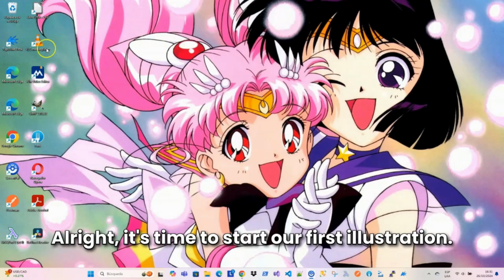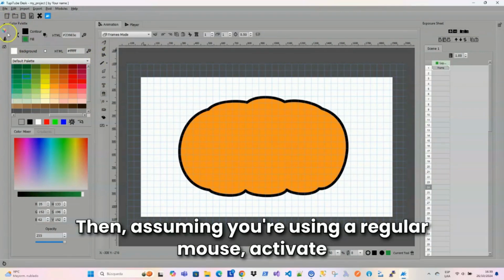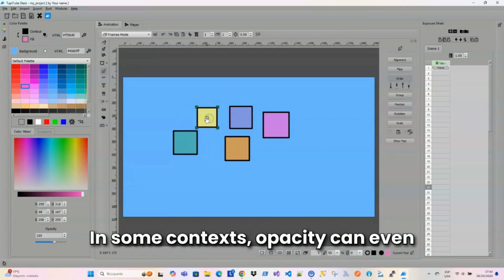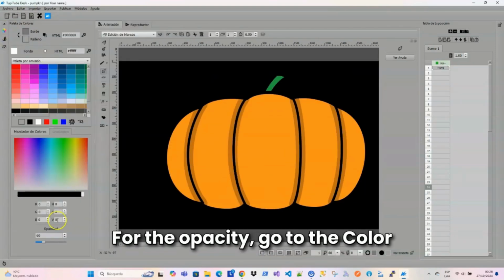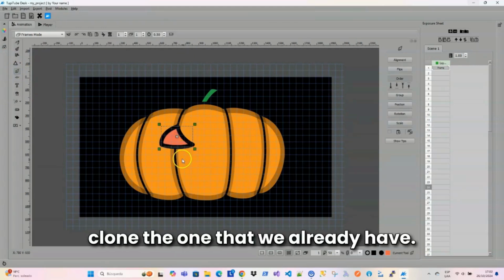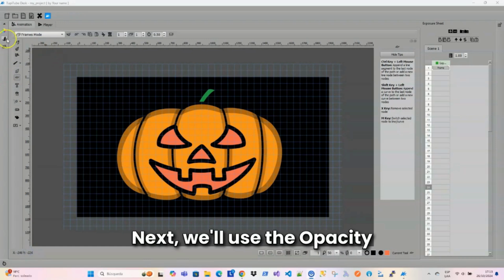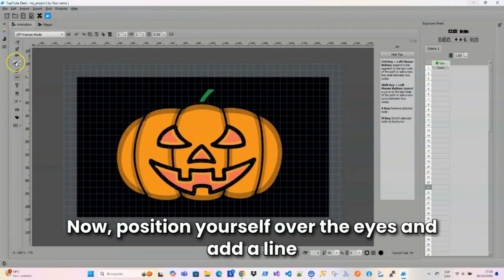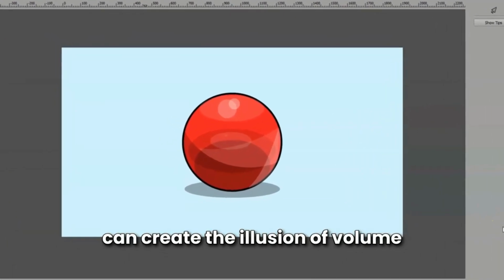10. Halloween Special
Hi, TupiTubers! In this video, we will do a new illustration practice, taking advantage of the Halloween season. Also, we will introduce a new concept that will help us to create pretty cool effects in future exercises: the Opacity. This is content for beginners, hoping to help those trying our application for the first time.

Please, comment whether you have questions about this video or want to share your animation practices with us!